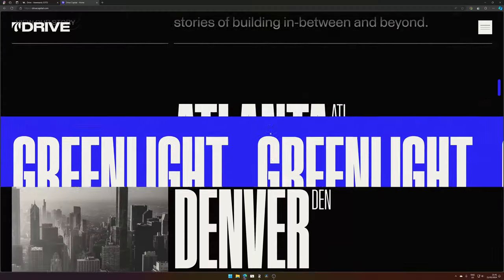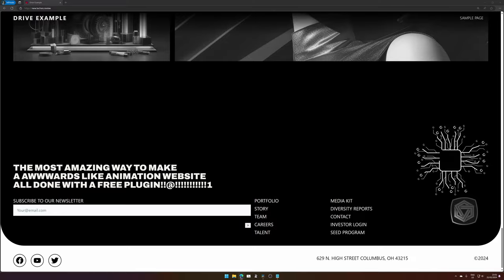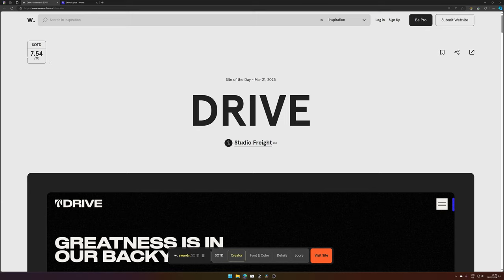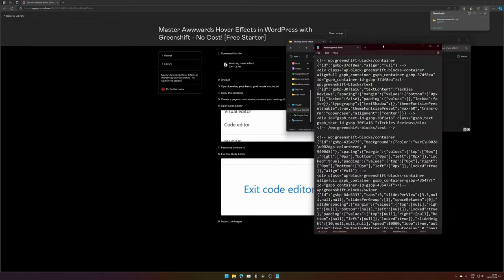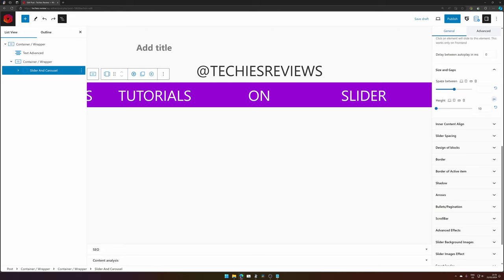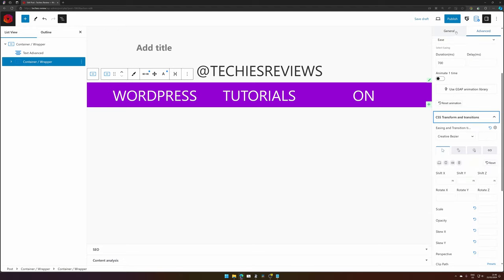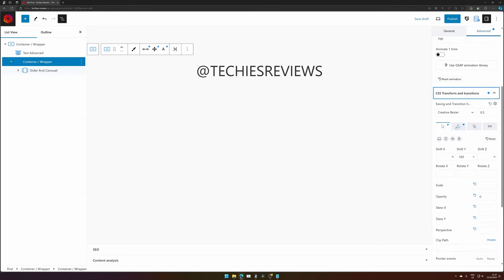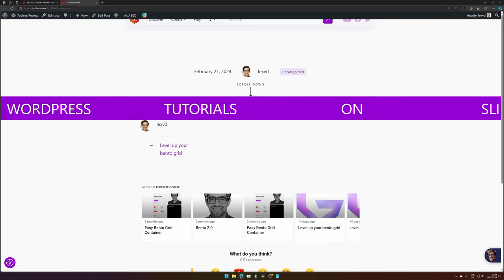Make this awwwards winning hover effect in WordPress for free!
Discover how to easily create a stunning hover effect in WordPress with Greenshift, the ultimate Gutenberg add-on! This step-by-step tutorial will show you how to recrreate an awwwards winning hover effect using Greenshift to take your website design to the next level, all at no cost. Get ready to impress your visitors and stand out online with Greenshift for WordPress!

👇 Timestamps 👇
Todo